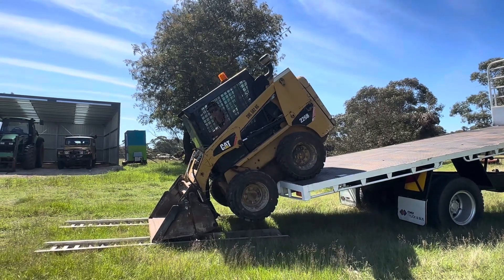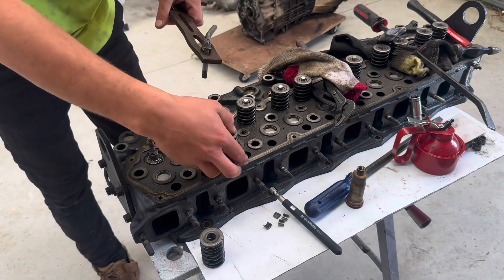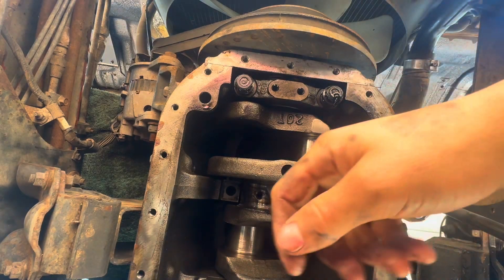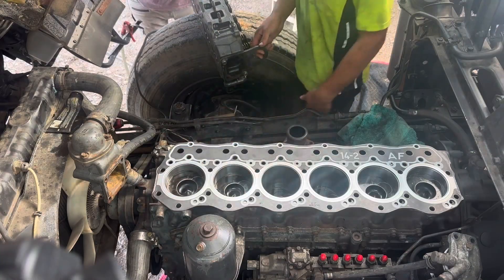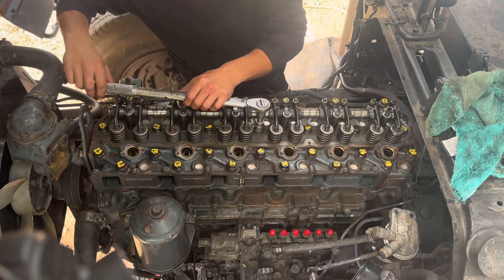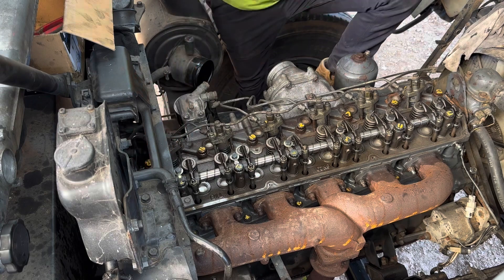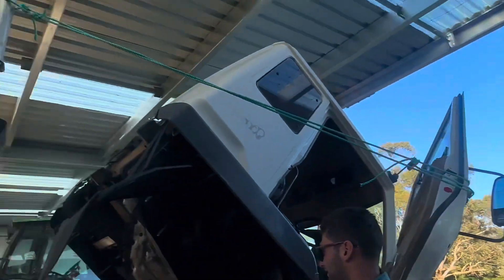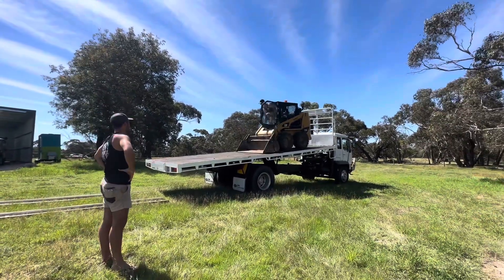Fuso 6D14 engine rebuild, problem fixed?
Mitsubishi Fuso truck 6d14 engine reconditioning engine new pistons liners and injectors, hopefully no more coolant in the oil! skid steer loading fail first time loading unexpected